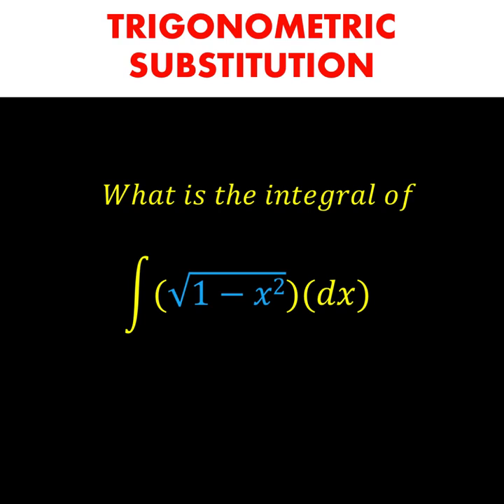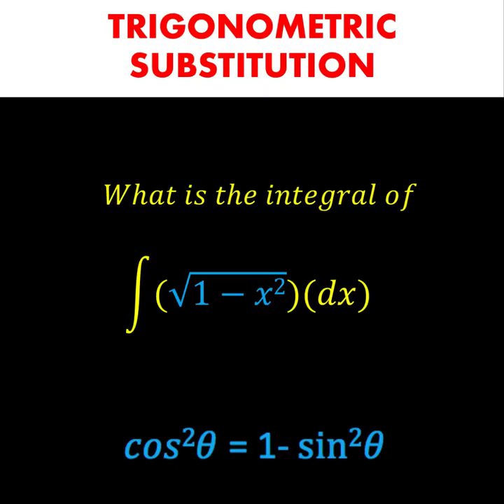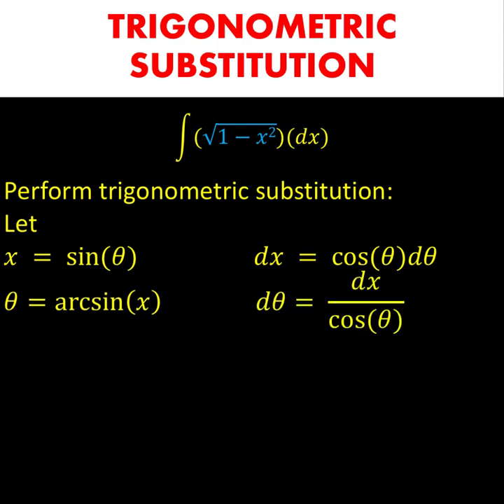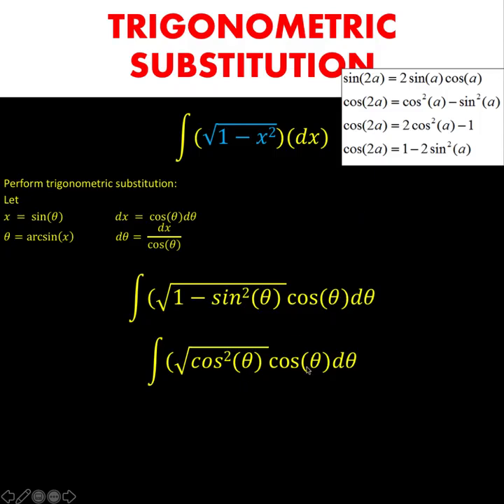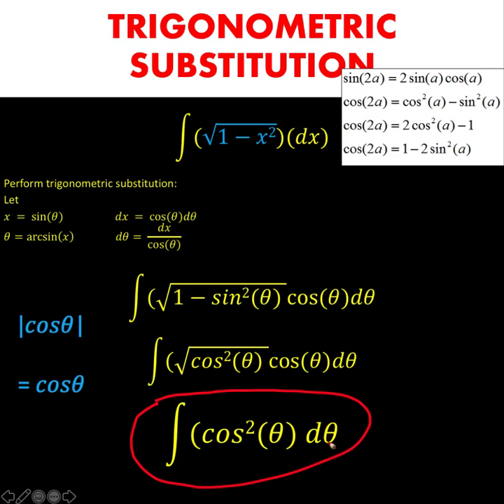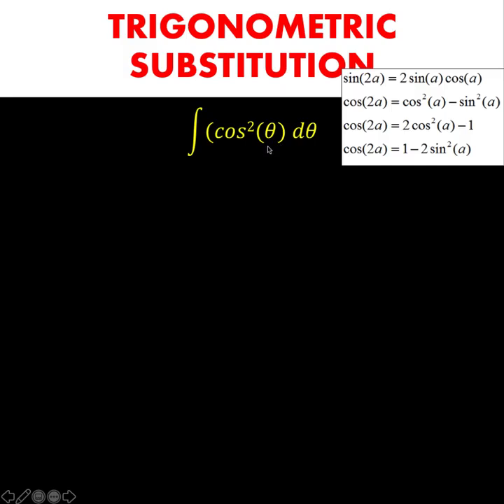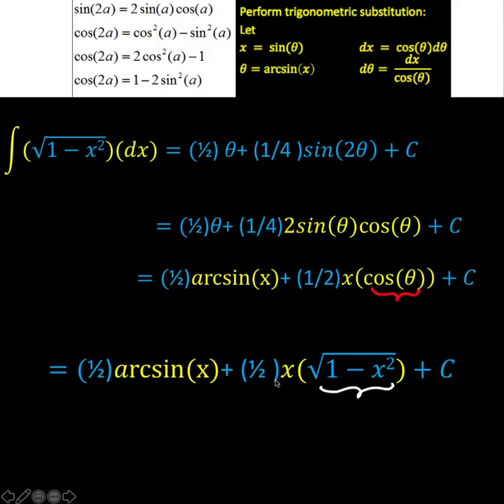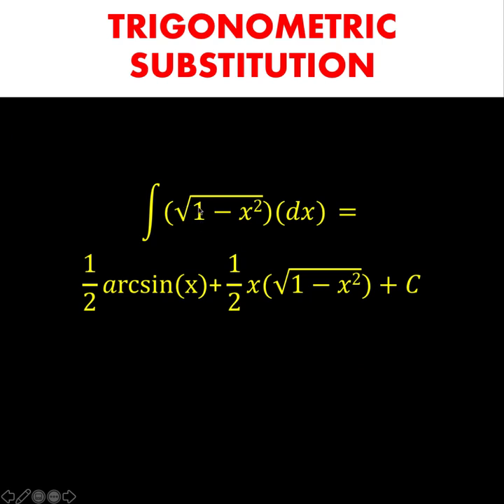INTEGRATION |Trigonometric Substitution | Calculus | Learn Math Daily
In this video, we demonstrated how to perform Integration by Trigonometric Substitution Come and Learn Math Daily.

Hi, my name is Lando Asisten (rolandoasisten). Thanks for visiting my channel.